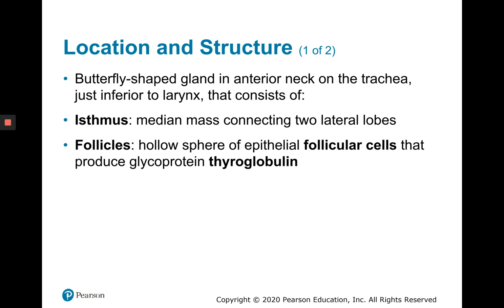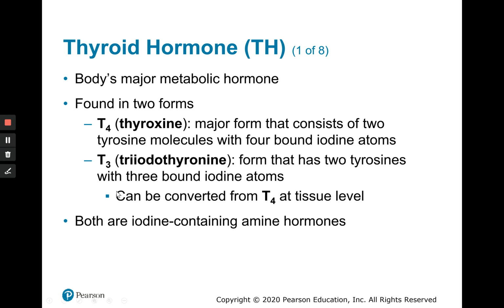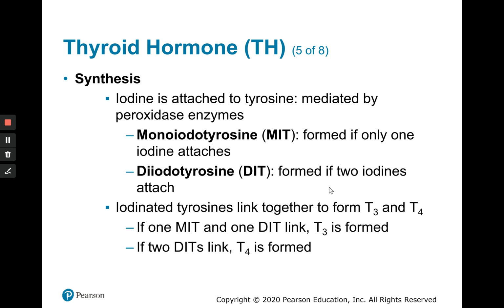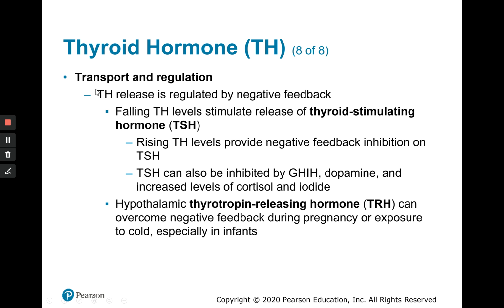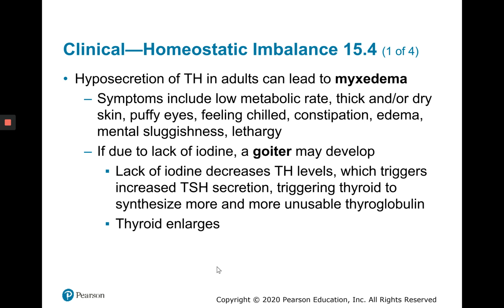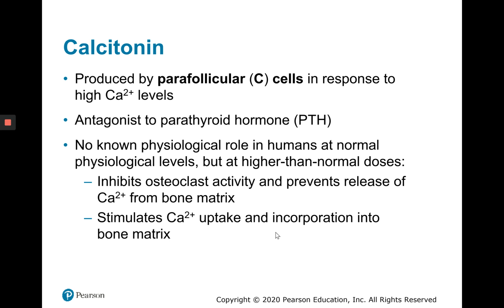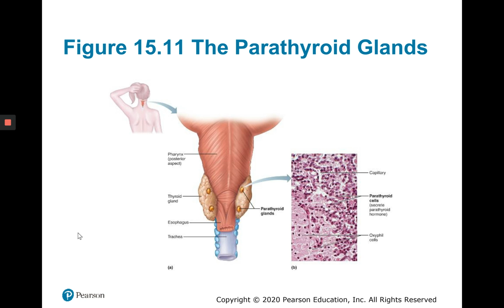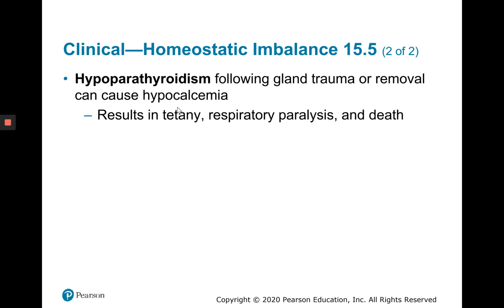Chapter 15 Part B #1